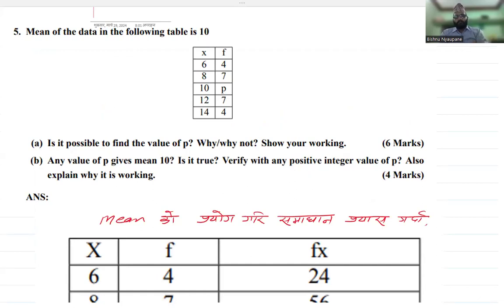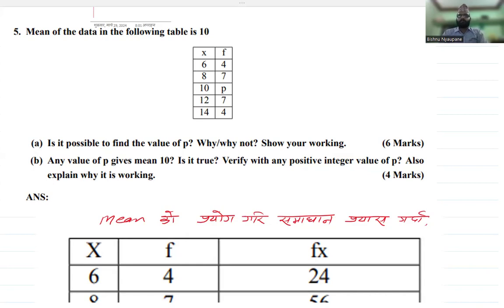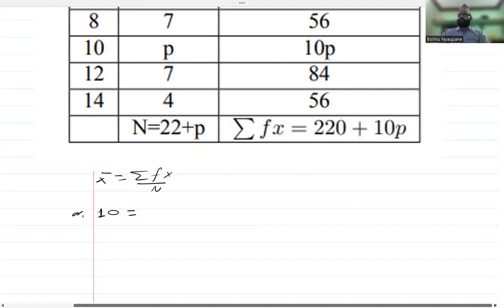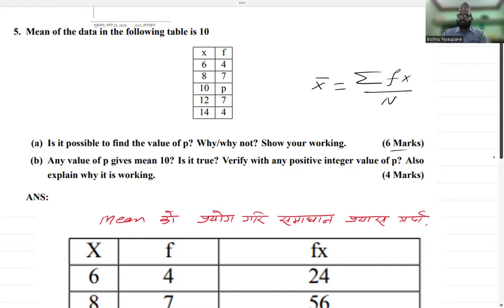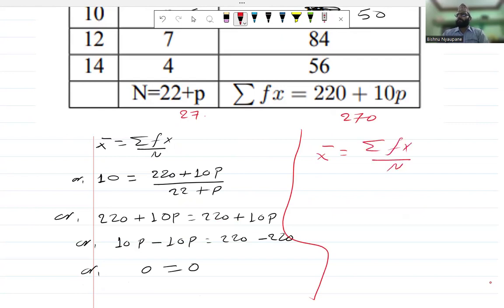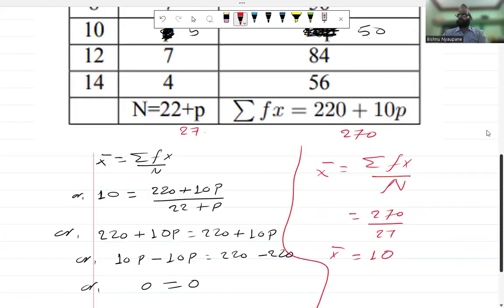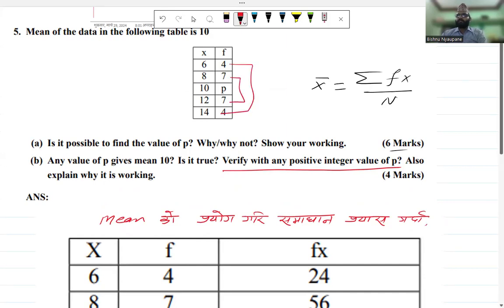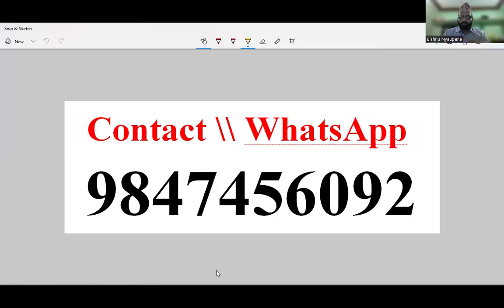AN VERY INTERESTING PROBLEM ON MEAN |SECONDARY AND LOWER SECONDARY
This video is about an very interesting problem on mean. It is useful for secondary and lower secondary level math.